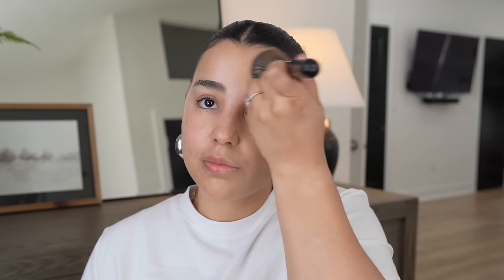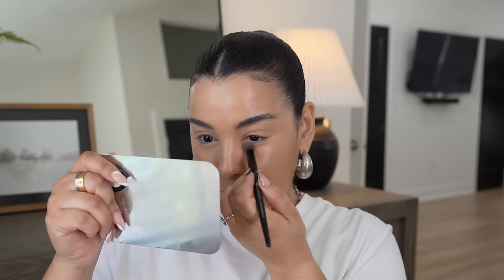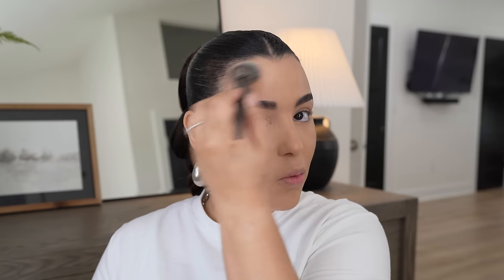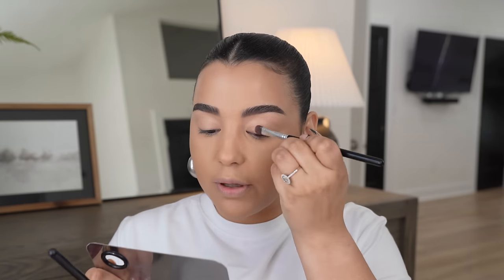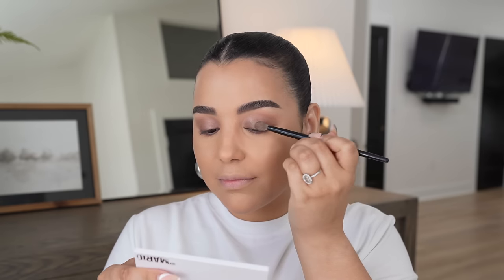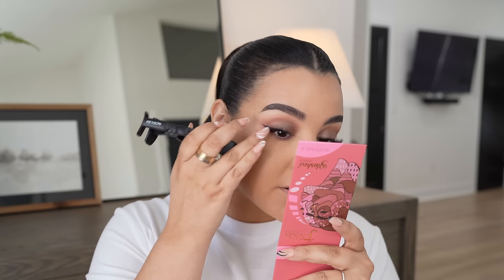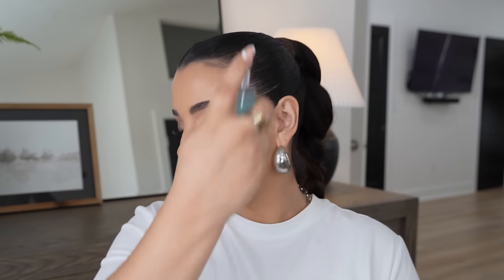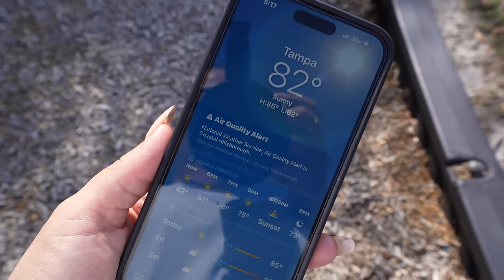SWEAT PROOF MAKEUP ROUTINE FOR SUMMER! *long wearing makeup*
Get ready to beat the summer heat with this sweat-proof makeup routine that will keep you looking fresh and flawless just in time for summer. In this makeup tutorial, I’m sharing my top tips and product recommendations to ensure your makeup withstands the hottest temperatures and stays smudge-free even in the most humid conditions. Say goodbye to makeup meltdowns and hello to long-wearing makeup looks all 2023!

products used/mentioned:

+ milk hydro grip primer
+ one/size secure the sweat primer
+ dior forever skin glow foundation '2.5n'
+ urban decay quickie concealer '30cp'
+ milk hydro grip set + refresh spray
+ laura mercier ultra-blur loose powder
+ mufe matte velvet powder
+ l'oréal infallible fresh wear bronzer
+ rare beauty eye primer
+ too faced liquid matte eye shadow 'warm & fudgy'
+ makeup by mario master mattes
+ urban decay moondust eyeshadow 'lithium'
+ makeup by mario eyeliner pencil
+ e.l.f. Cosmetics big mood waterproof mascara
+ kiss lash couture faux mink, jubilee multipack
+ revlon precision lash curler
+ armani beauty luminous silk glow blush
+ laura mercier real flawless luminous perfecting talc-free pressed powder
+ huda beauty lip contour 2.0 'sandy biege'
+ kylie cosmetics matte lip kit 'kylie'
one/size on ’til dawn mattifying waterproof setting spray